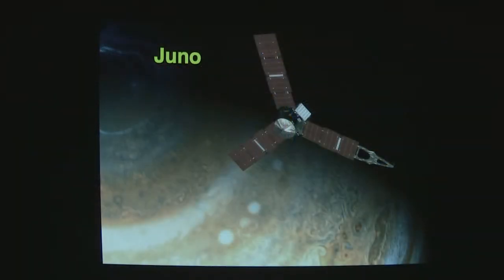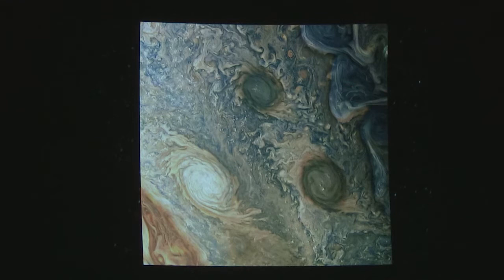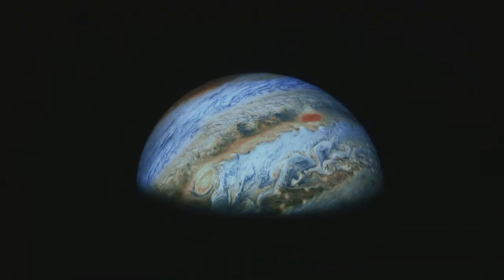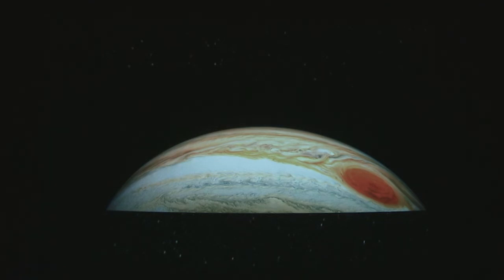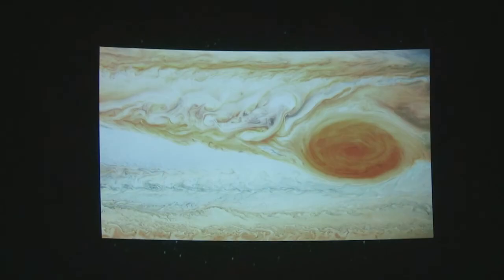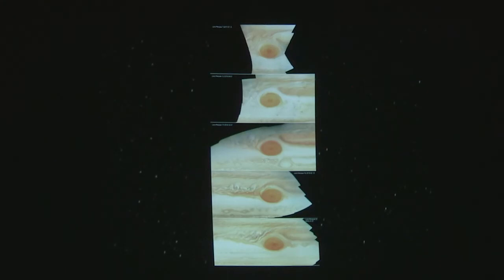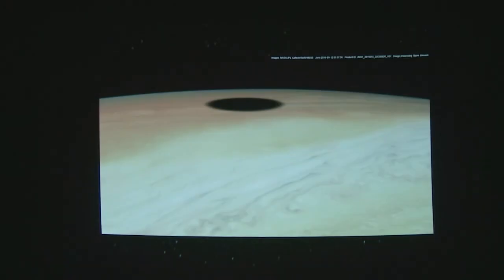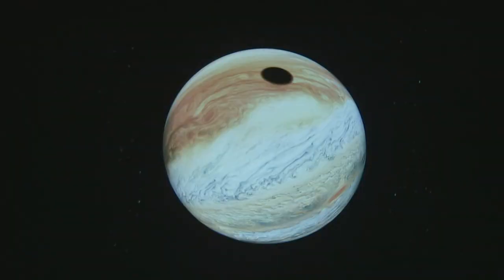60 Minutes in Space – September 2019 – Juno Mission Update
Steve’s first story brings us the latest news from NASA’s Juno mission to Jupiter.

60 Minutes in Space - Scientists from the Denver Museum of Nature & Science take you "behind the stories" using the best images and animation available to help understand the latest developments in space science.